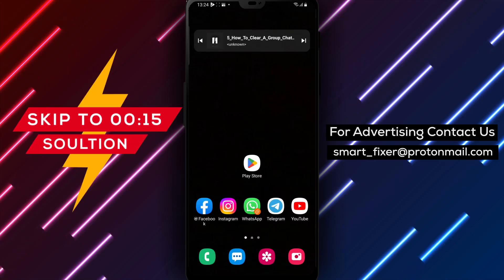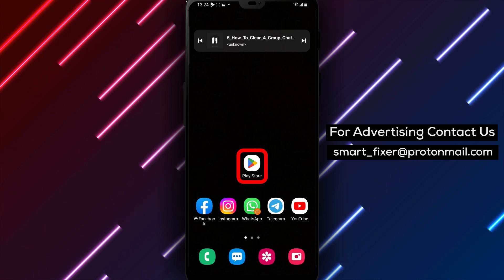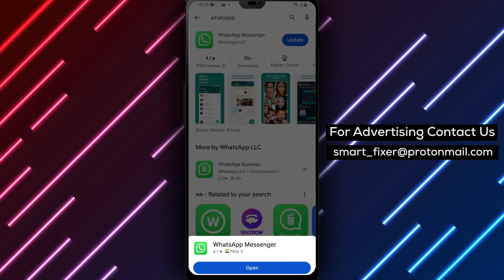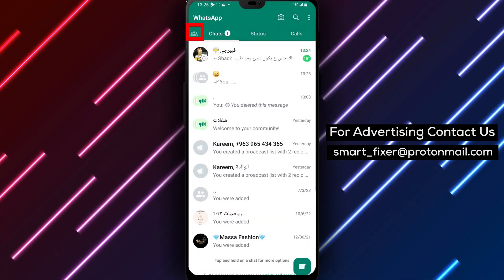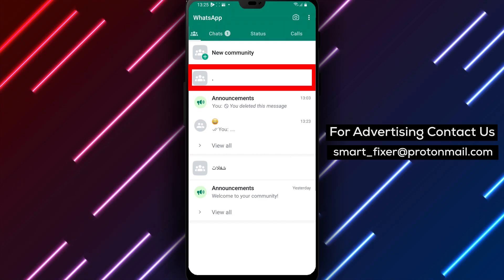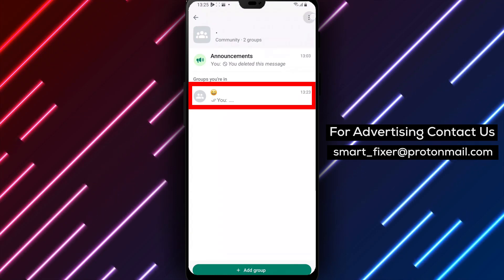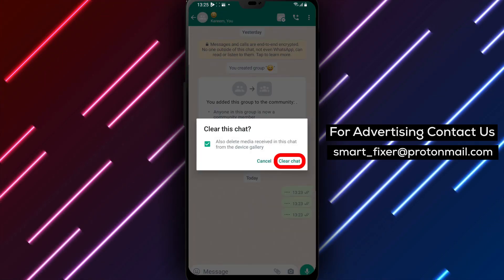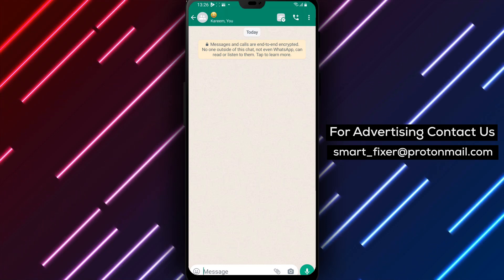How To Clear Group Chat In WhatsApp Community - Full Guide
In this video, we'll show you the step-by-step process of clearing a group chat in a WhatsApp community. Follow these steps:

1. Download the WhatsApp app from the Play Store by searching for "WhatsApp."
2. Locate the phone icon with a green and white background, tap on it, and select "Install."
3. Once the app is downloaded, open it and sign in as usual.
4. In the chats section, tap on the stacked profiles icon on the left.
5. Tap on the specific community you want to clear a group chat in, then scroll down to "Your Groups" and select a group.
6. Tap on the three stacked dots in the top right corner, and choose "Clear Chat."

By following these steps, you can easily clear a group chat in a WhatsApp community, allowing for a fresh start or decluttering the conversation.